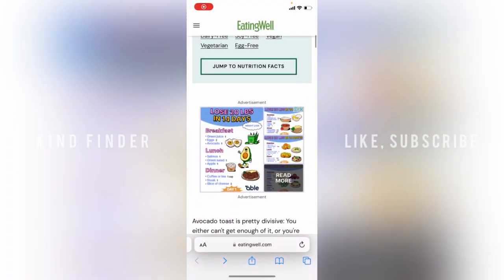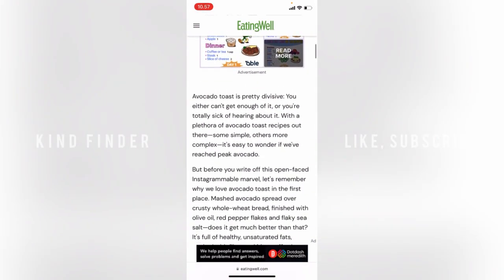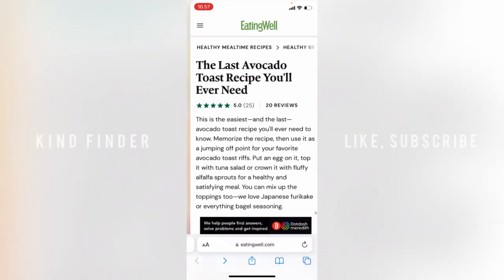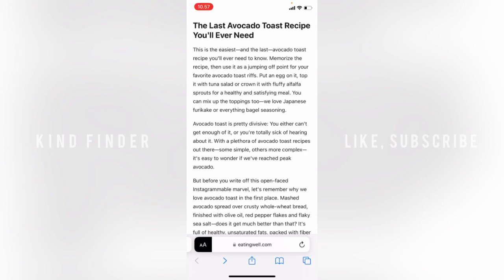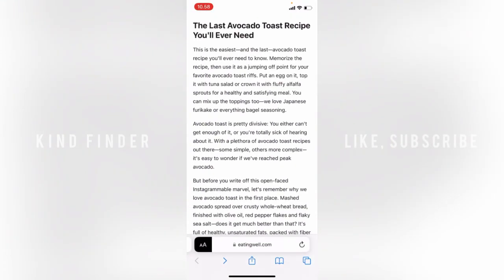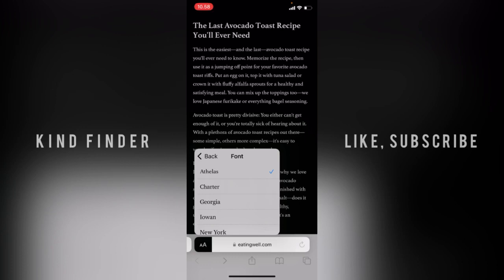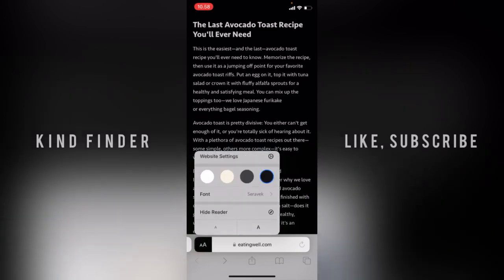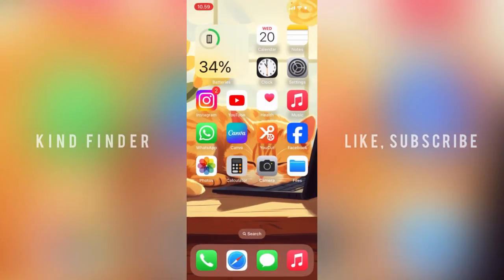How To Hide Advertisements On Websites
This video shows you How To show reader on safari browser

If you want to know How To Hide Advertisements On Websites please follow the steps in this video carefully.

Sincerely
Kind Finder